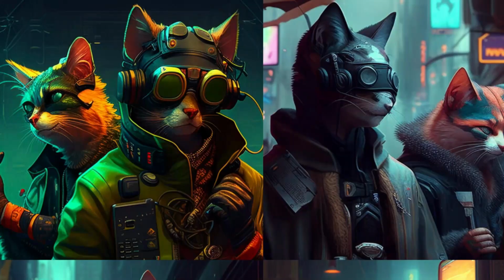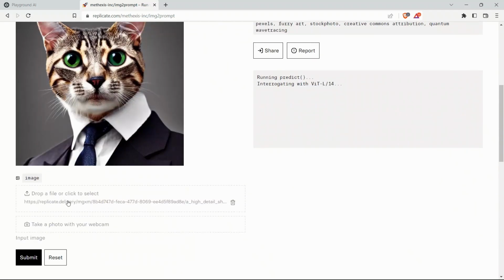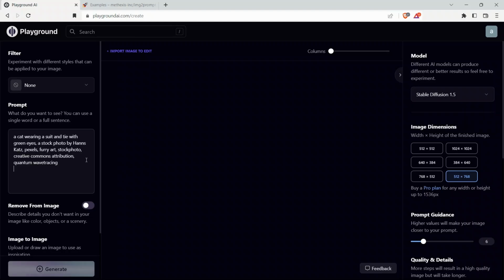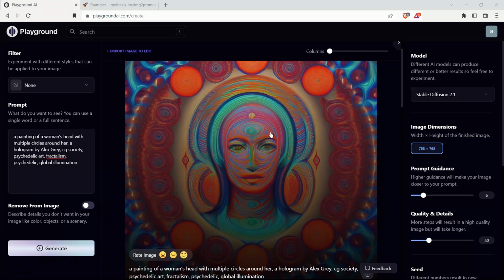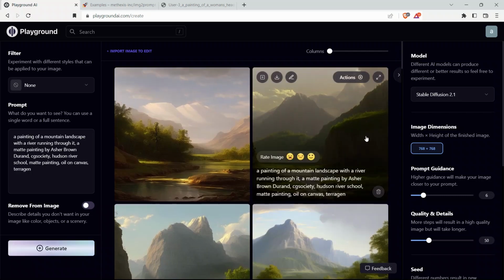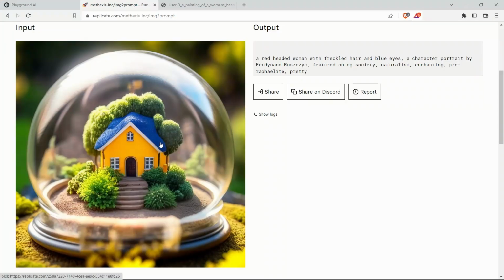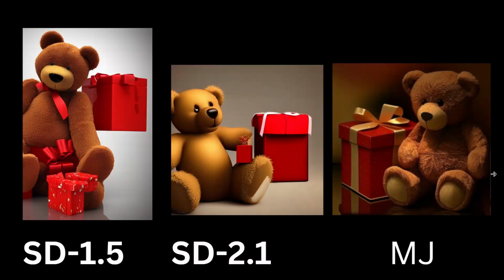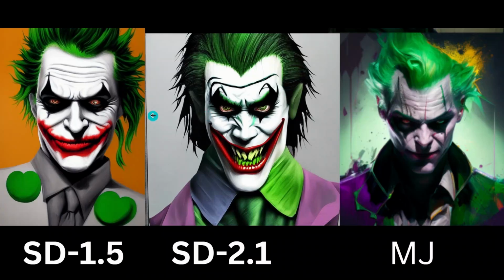Reverse Engineer Prompts from IMAGES for MidJourney & Stable Diffusion:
Hey everyone, welcome back to another video! Today, we're going to dive into the world of prompt engineering and explore a powerful tool that can help you reverse engineer a prompt from an image for Midjourney and Stable Diffusion models. By simply inputting an image, this tool will generate a prompt that can create an image with a similar style. This technique is based on the CLIP model and is especially effective when used with AI image generators like MidJourney and Stable Diffusion. We will use PlaygroundAI for creating stable diffusion-based images. Apart from PlaygroundAI, you can also use LeonardoAI for this purpose. Whether you're a seasoned pro or a beginner, this tool can provide inspiration for your next project. So, let's get started and see the power of prompt engineering in action!